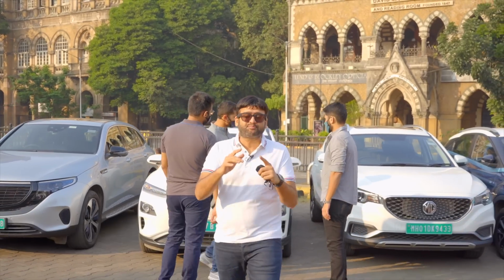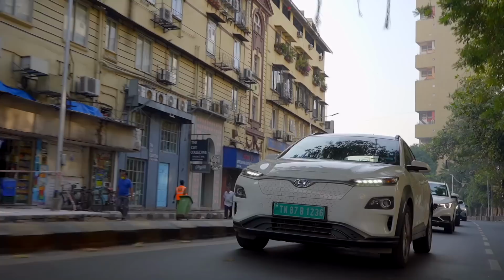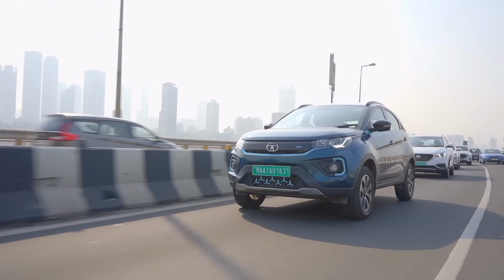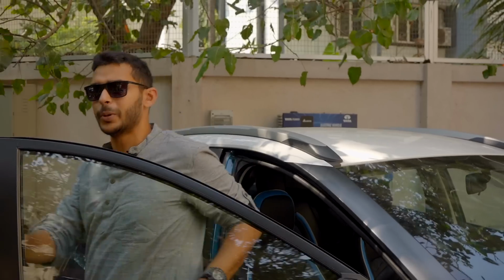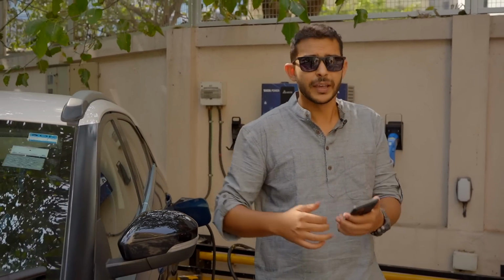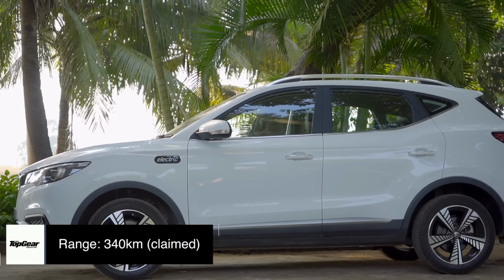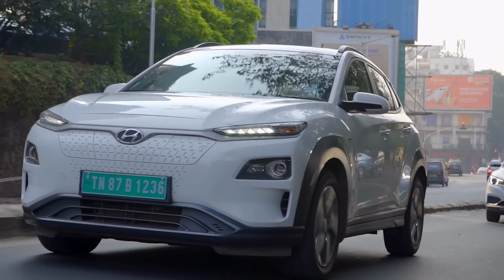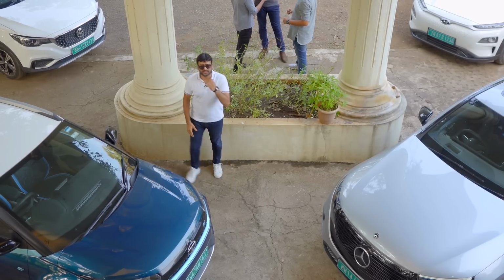Shock Therapy Part. 1 | Mercedes-Benz EQC | Hyundai Kona Electric | MG ZS EV |Tata Nexon EV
Love them or hate them, EVs are here to stay. There simply is no point in being stubborn and resenting them and blaming it upon the fact that you are a staunch petrolhead. That's why we've put the four electric SUVs that are on sale in India, together, and driven them through the city to see what's what.